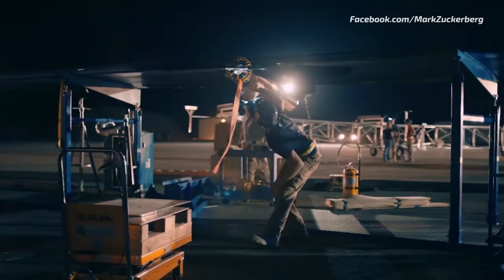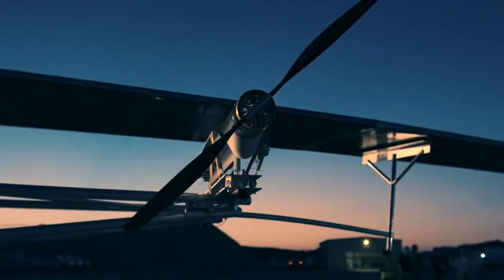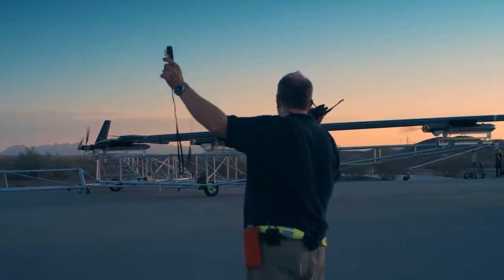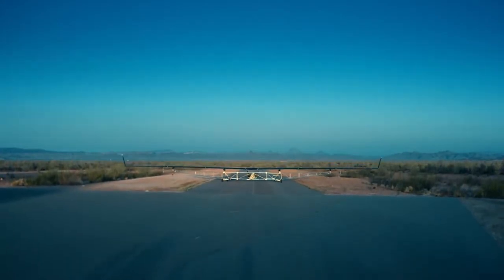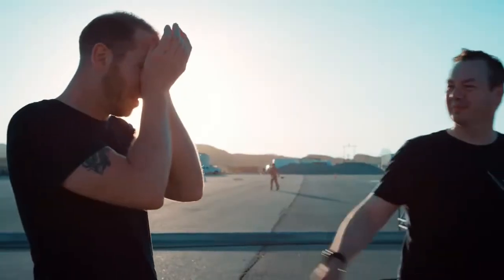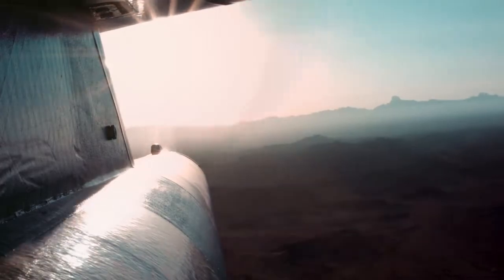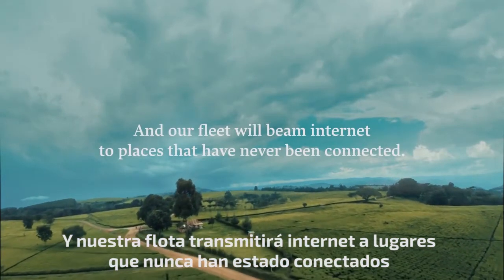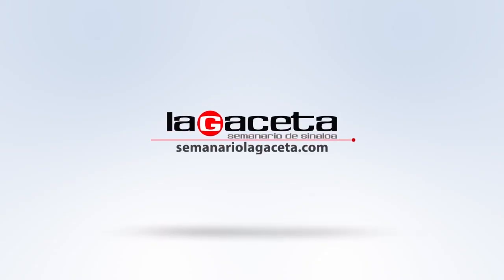El avión de Facebook que llevará internet a zonas remotas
Después de dos años de trabajos de ingeniería, Facebook anunció el éxito del primer vuelo de Áquila -- El avión solar especialmente diseñado para transmitir Internet a los lugares más remotos del mundo. Aquí está el vídeo del primer vuelo.